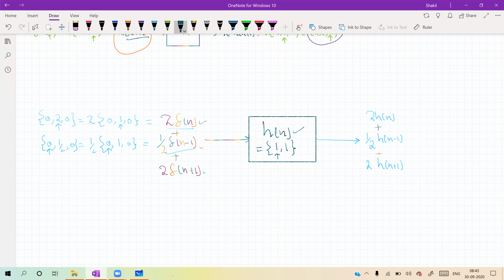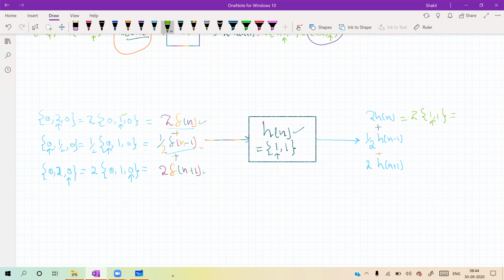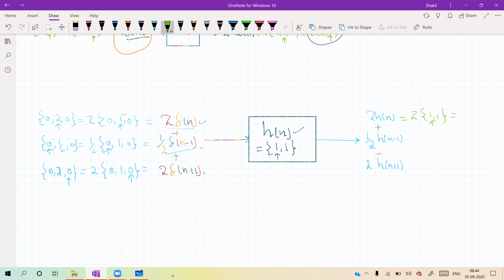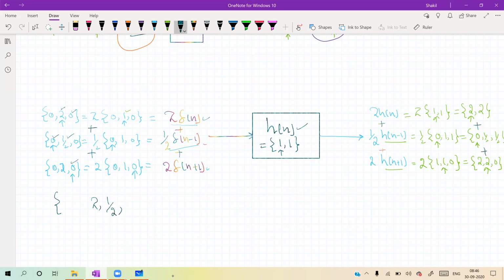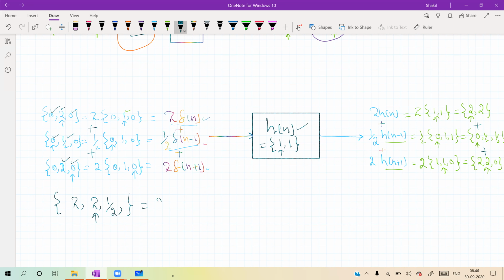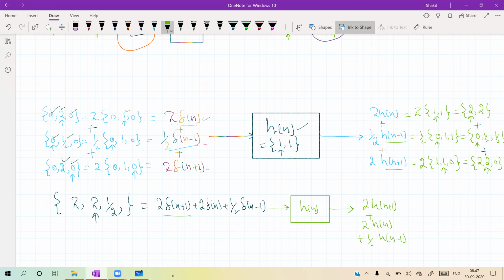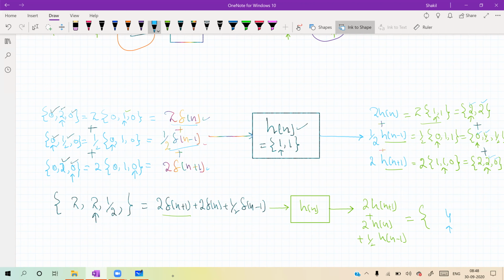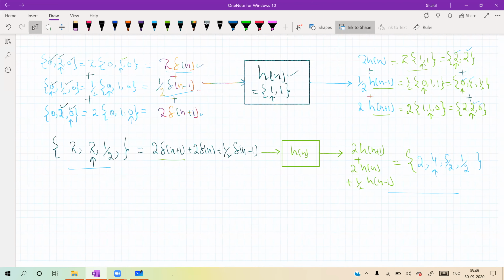Lec-6h Convolution Using Time Invariance and Linearity Properties Continue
This Video explains how to obtain the output of a system by using Time Invariance and Linearity Properties